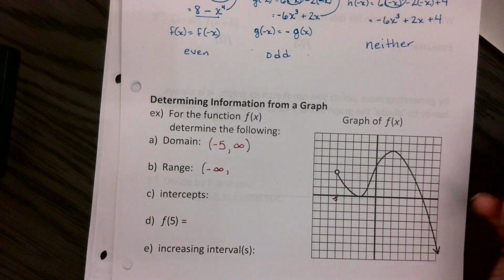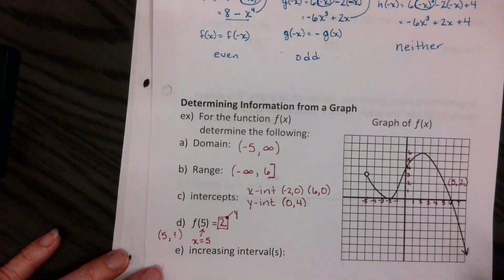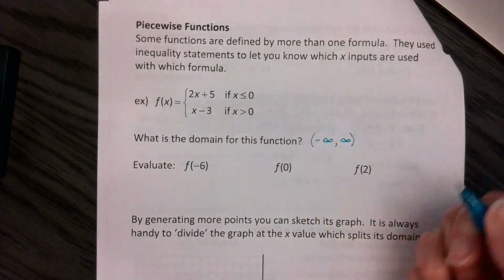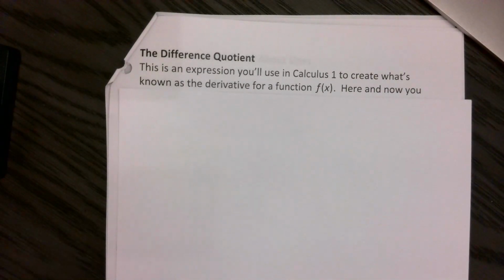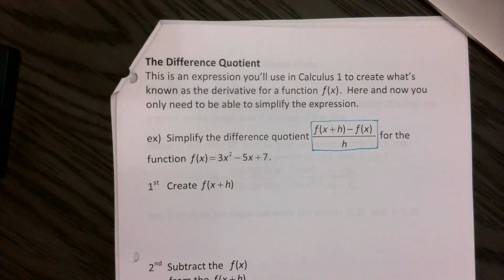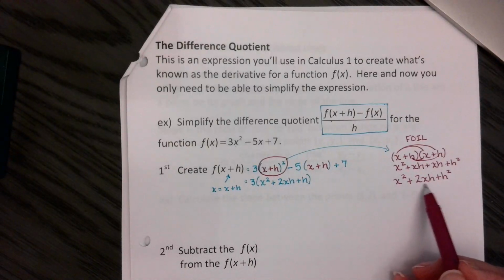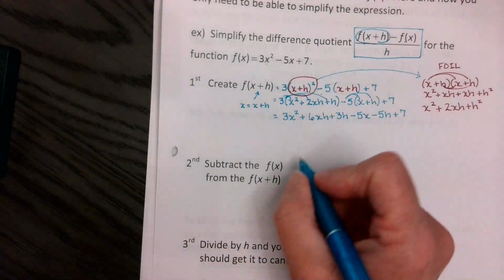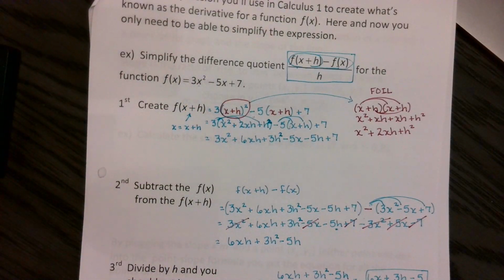Math 1710 Sections 1 2 and 1 3 Part 2